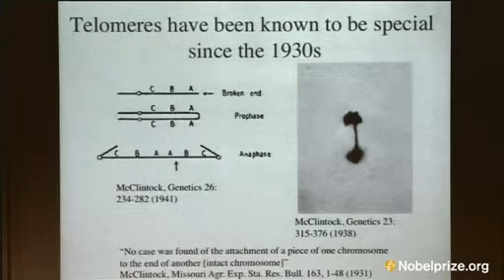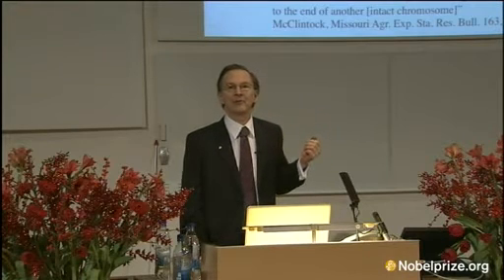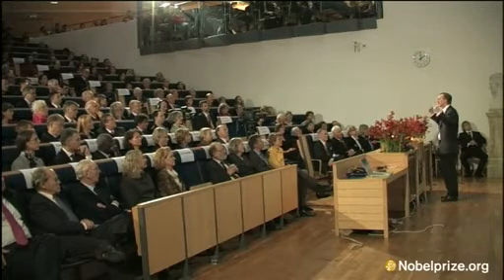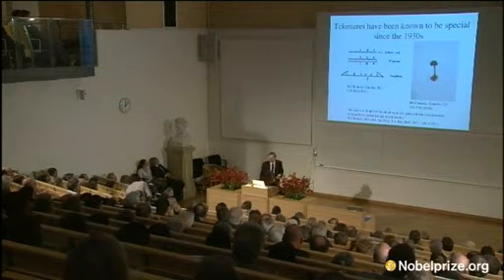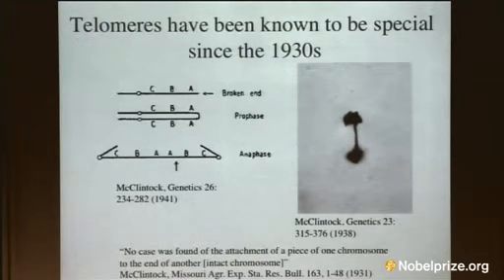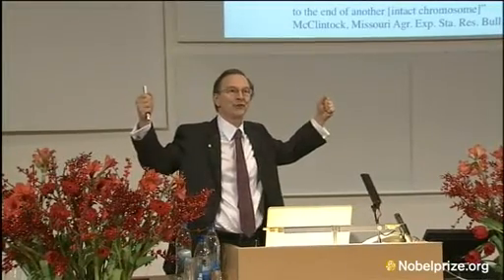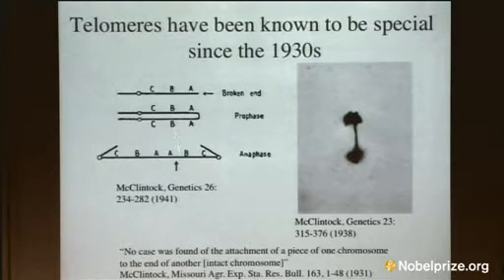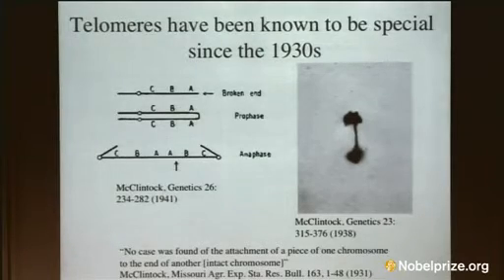2009 Nobel Lecture in Physiology or Medicine by Jack W. Szostak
In this excerpt from his Nobel Lecture, Jack W. Szostak talks about the history of studying broken ends of chromosomes.